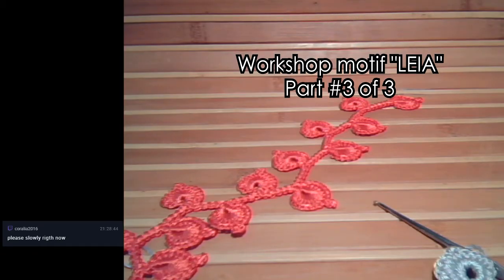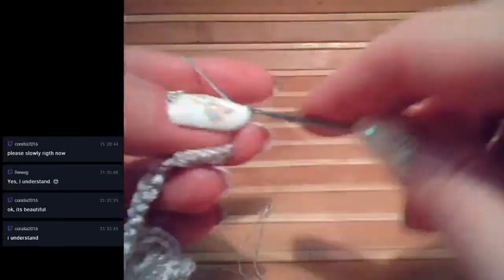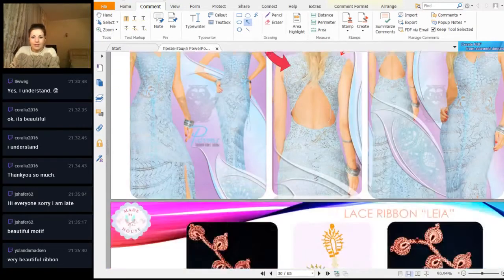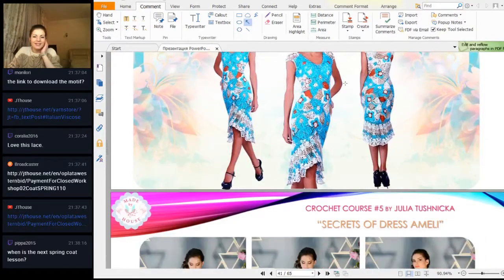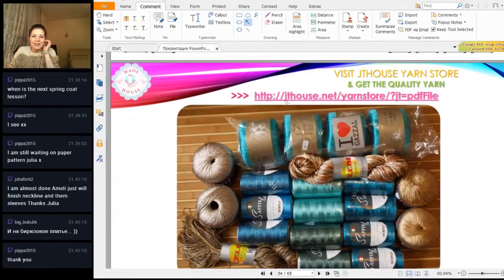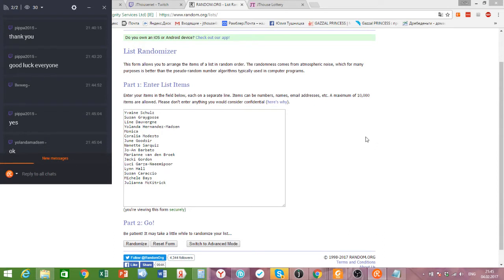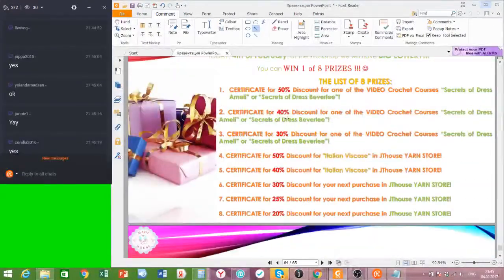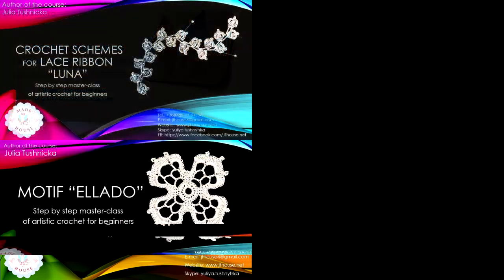How to crochet = 7 = Motif "Leia" - Part 3 of 3 - easy crochet tutorial for absolute beginners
Skype: yuliya.tushnytska